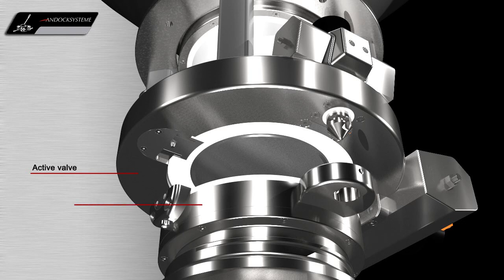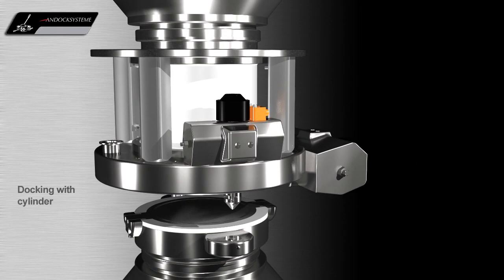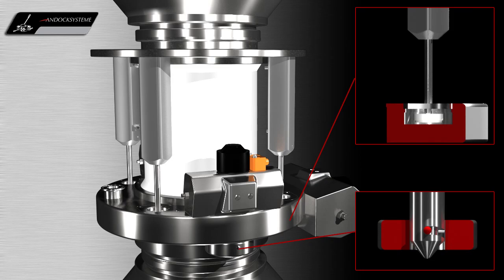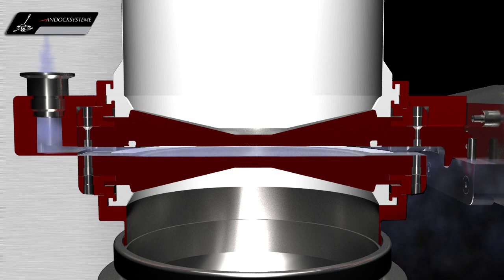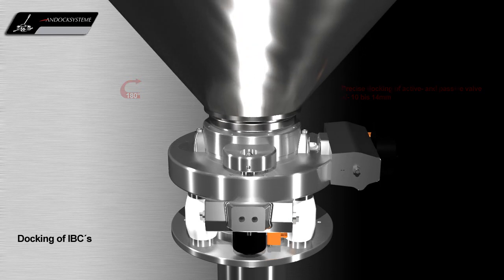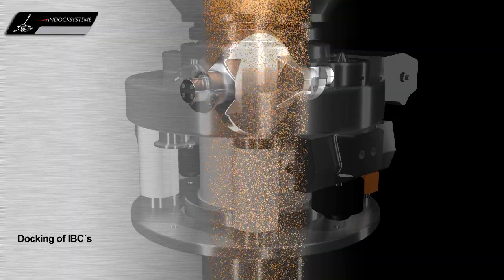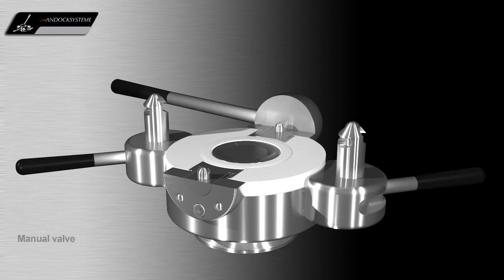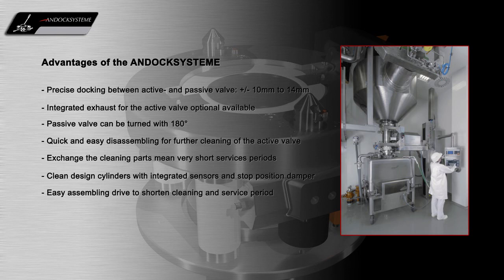ASBV - Andocksysteme Split Butterfly Valve for safe transfer of hazardous and active (HPAPI) solids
The ASBV - Andocksysteme split butterfly valve - consists of an active and passive valve that are supported on two sides by high-grade precision bearings.
The split valve is used for charging and discharging of bulk solids without contamination for operators and the to be transfered product.